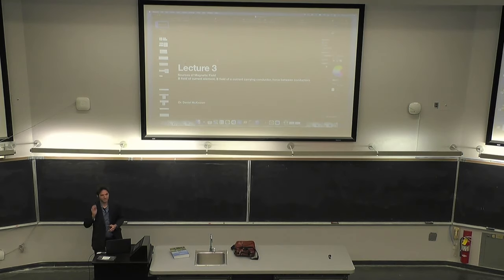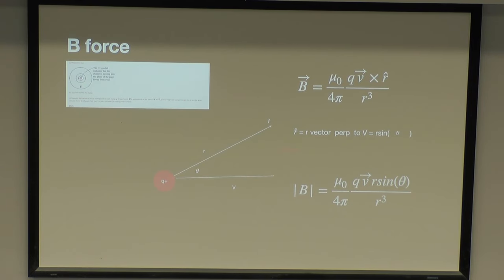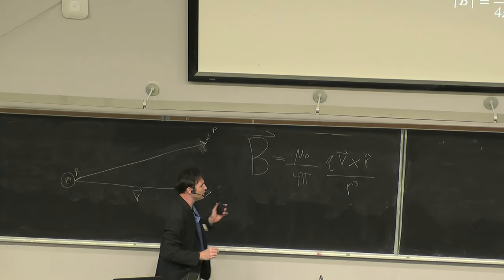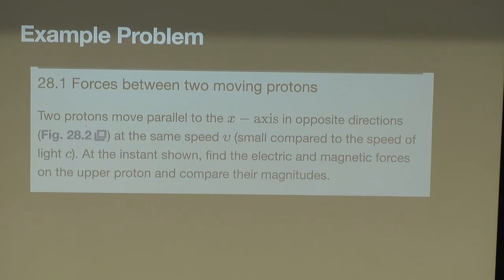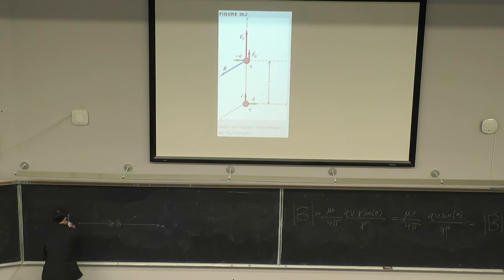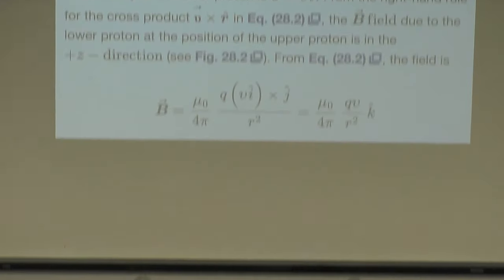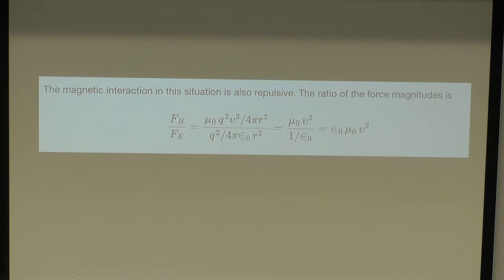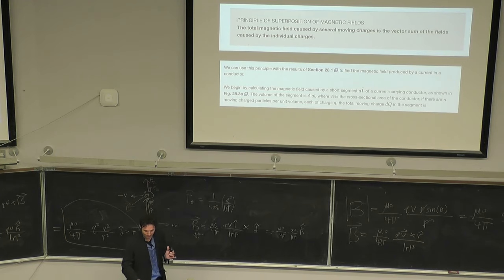Physics Lectures at UCLA Electricity and Magnetism Series - First Lecture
In this lecture, I discuss magnetic fields due to moving charges and on moving charges, with many applications and in class examples. I also discuss in detail the concept of the position vector r hat, and how it relates to the magnetic field equation for a point charge. This is the first recorded lecture for Fall, as the earlier 2 lectures were not yet recorded. However, the material from the earlier lectures 1 and 2 is still contained and explained in detail in this lecture as well.